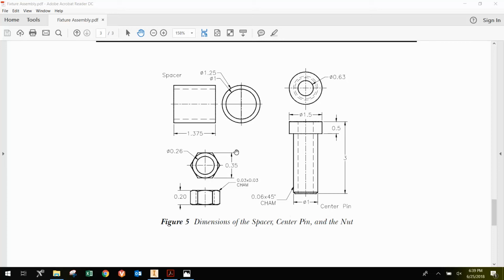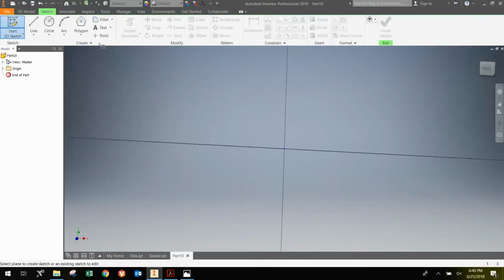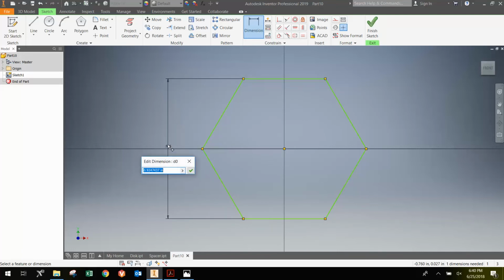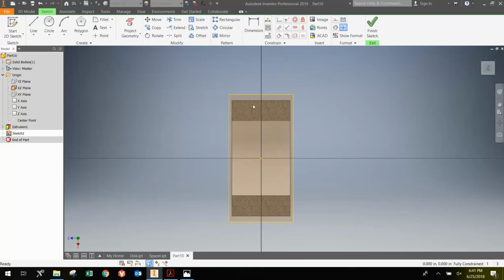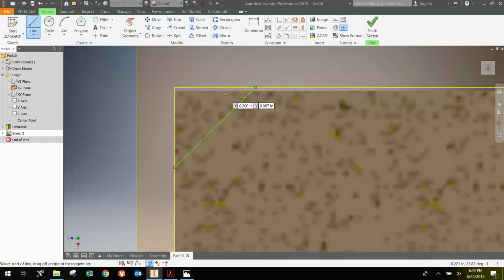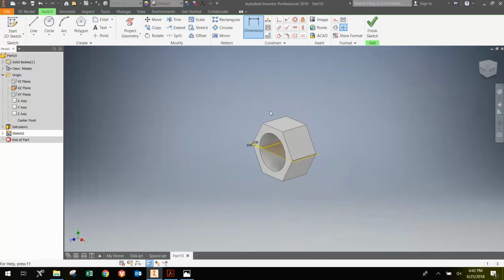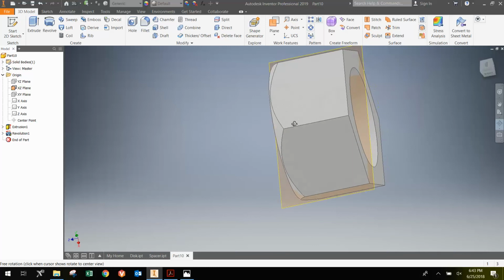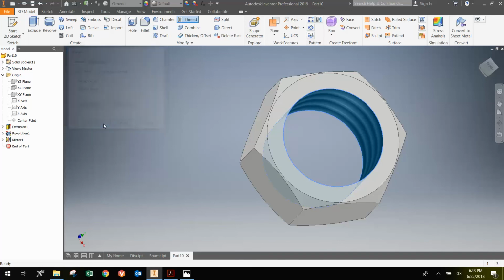Autodesk Inventor 2019 - Fixture Assembly: Nut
This video describes how to design the Nut of the Fixture Assembly using Autodesk Inventor 2019.